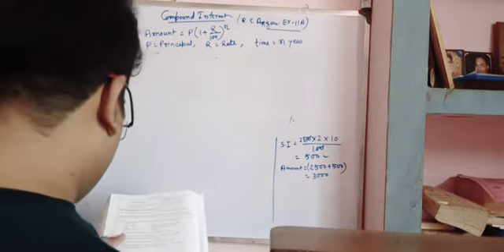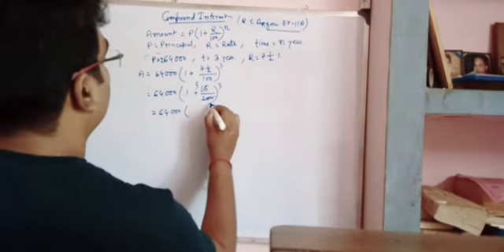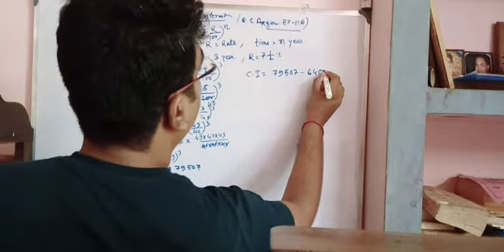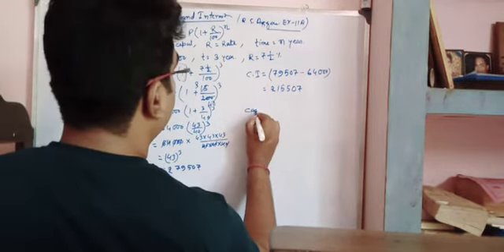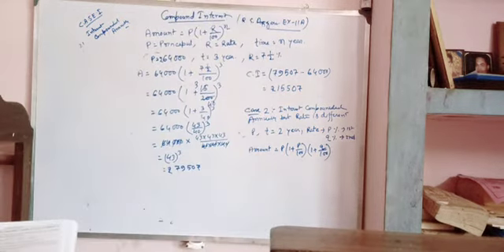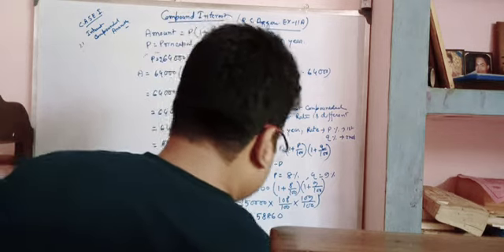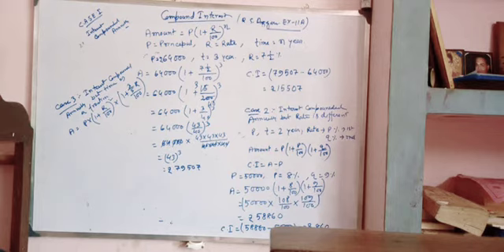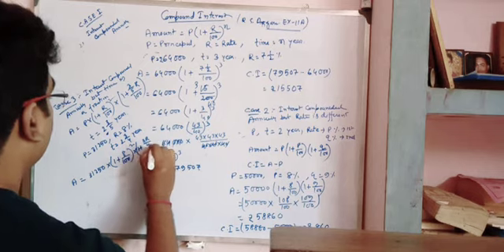Compound Interest video part2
This is the 2nd part of my compound interest video.